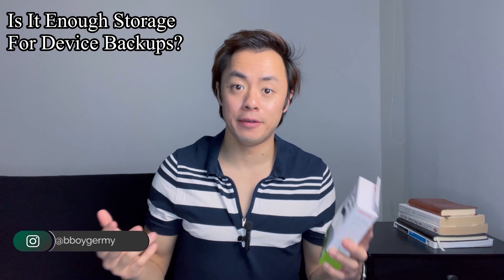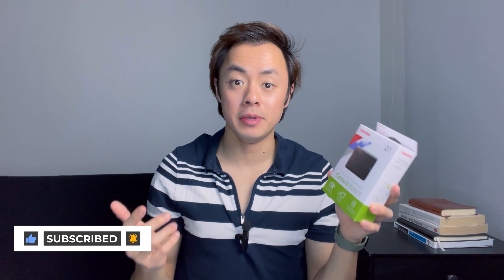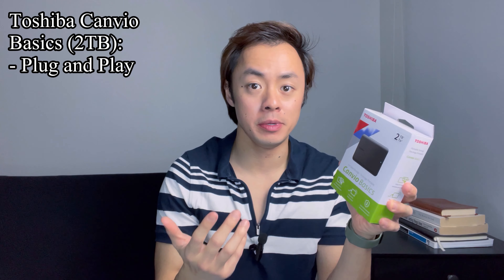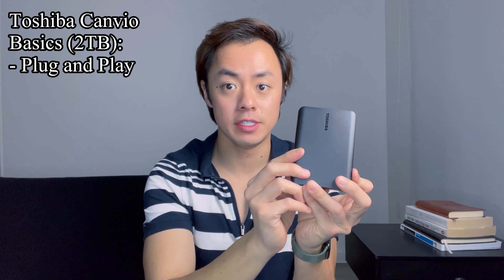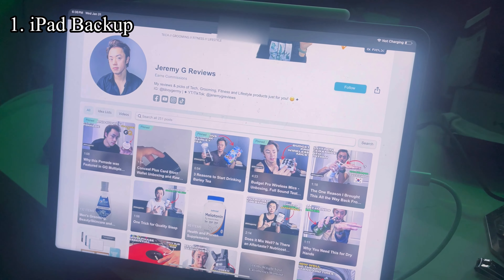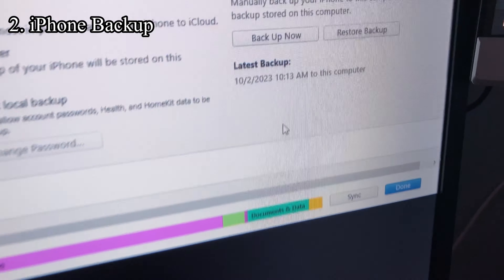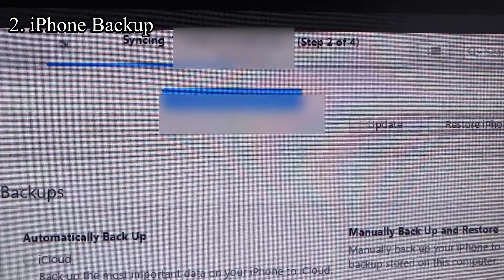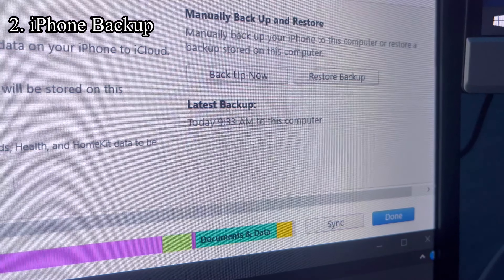Is It Enough Storage For Device Backups? Toshiba Canvio Basics 2TB Hard Drive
🛒 Buy the Toshiba Canvio Basics 2TB External Hard Drive (Find the Best Deal Here)

I needed more storage to back up my iPhone and iPad and decided to try out this Toshiba Canvio Basics 2TB External Hard Drive as an affordable storage solution.

Sometimes it can be tricky to know how much storage you really need, so decided to make this video to hopefully help you get a rough idea of how much is enough if you're in the market for new storage solutions too!

✍ Productivity Gear & Tools:
Tablet | iPad Pro 6th Gen M2 Chip (Amazon)
Tablet Protector | KCT Paperfeel iPad Screen Protector (Amazon)

✈️ Travel Gear:
Portable Coffee Maker + Straw | JoGo Brew Straw (Amazon)